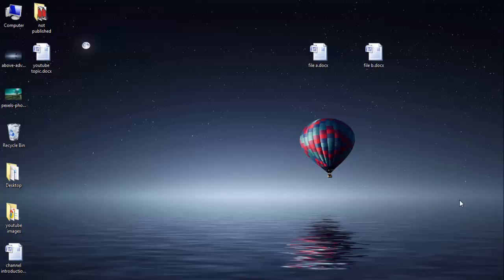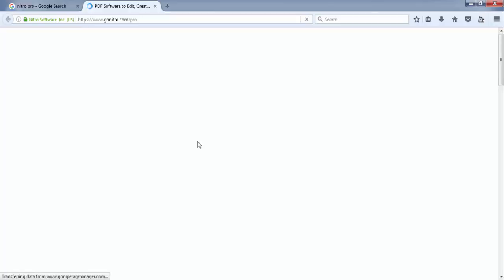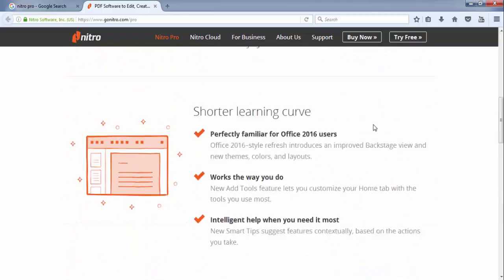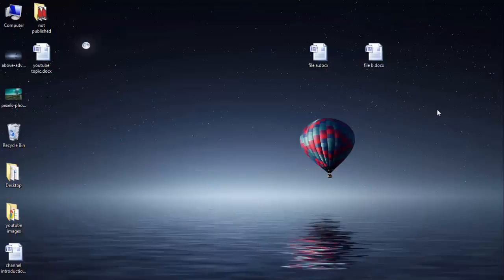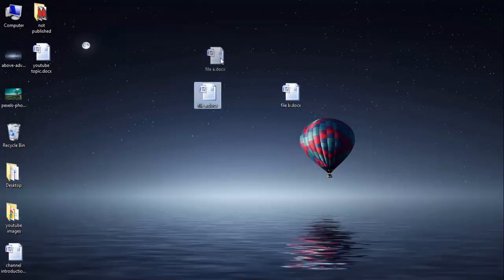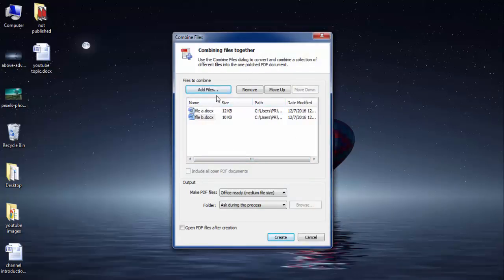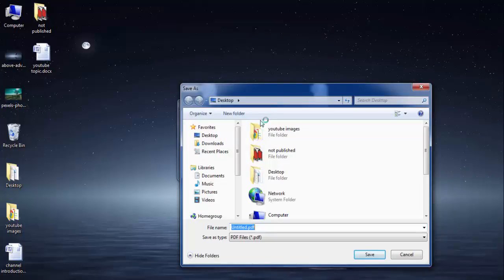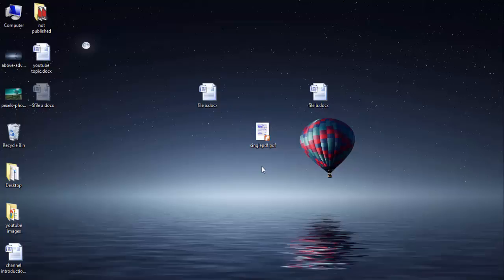How to merge multiple MS Word documents into one single PDF File (One after another)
Learn how to merge multiple Microsoft Word documents into one single PDF file. Arrange them according to your required order. To perform this task I will use Nitro pro 8 software. This Nitro pro 8 is available for 14 days trial period. So, you can use this software for merging multiple MS word documents into one PDF file.
Merge MS Word documents to single pdf